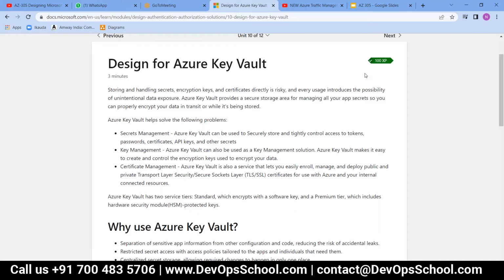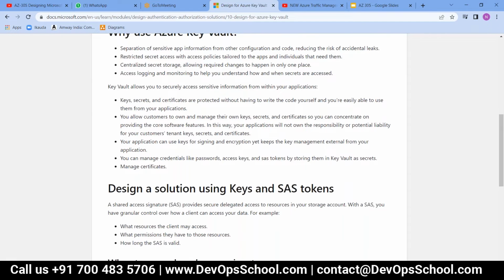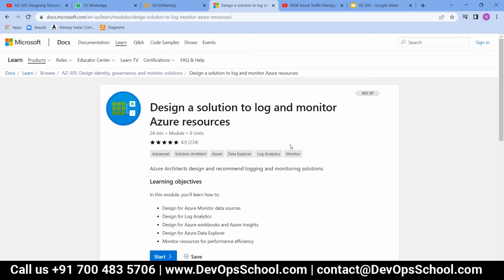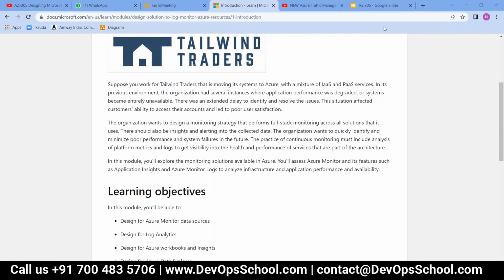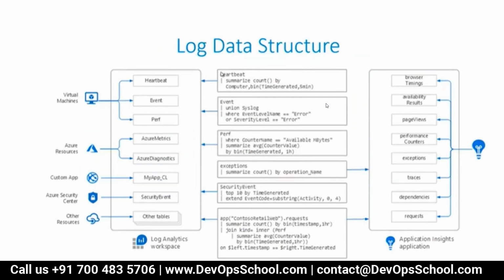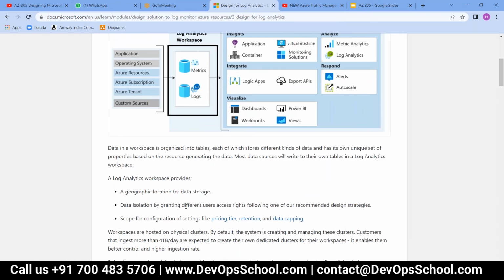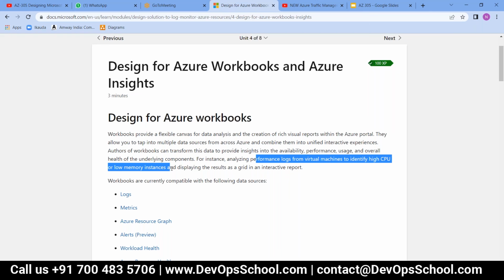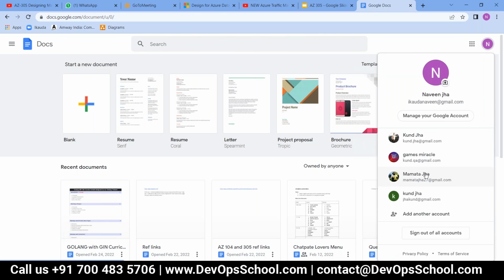Azure Solution Architect Tutorial AZ-303 Session - 5